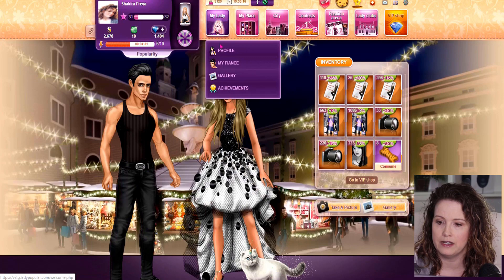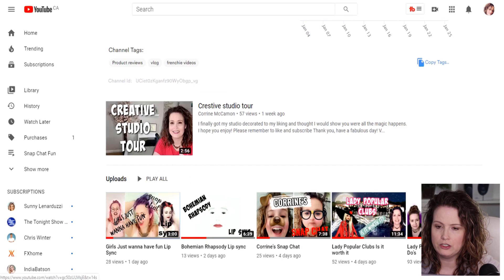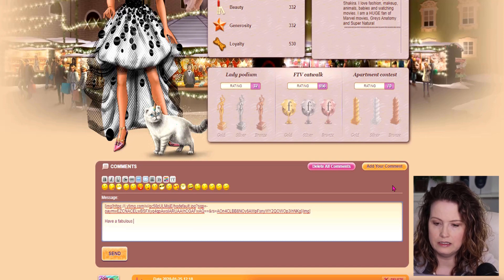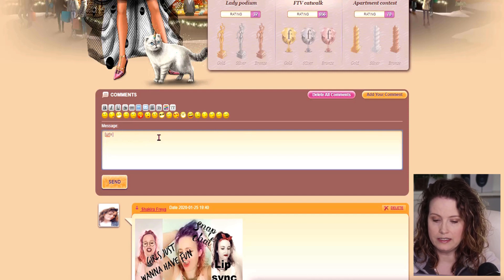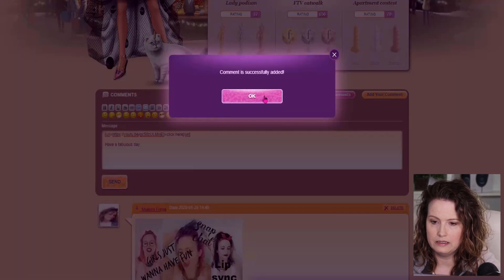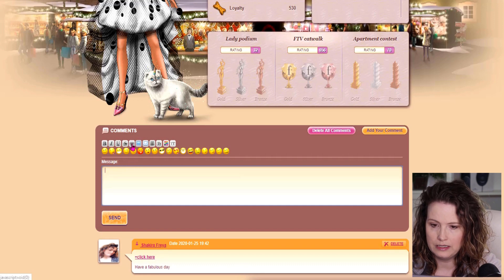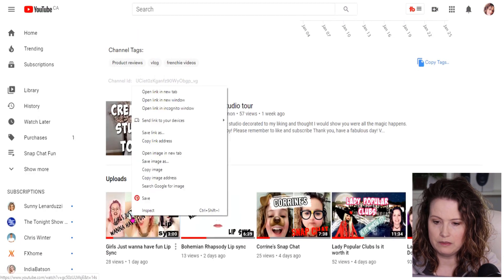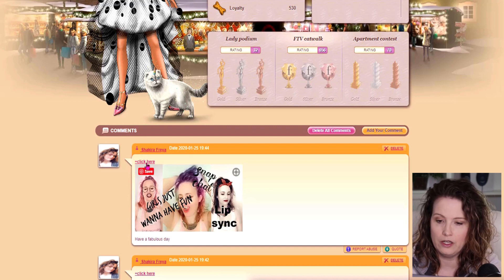Lady Popular Comments Tutorial Part 1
Welcome to Lady Popular Comments Part 1

Today, I am bringing you a tutorial on Lady Popular comments. I will show you how to post special comments on other players page feed.

Please leave a comment bellow of the tips and tricks you would like me to cover.
Love always
Corrine McCamon

**ALL THE YOUTUBE EQUIPMENT I USE**:

🎉 ACCESSORIES: Camera Remote